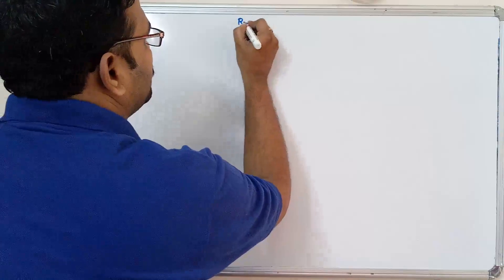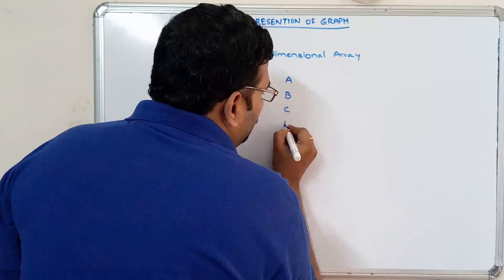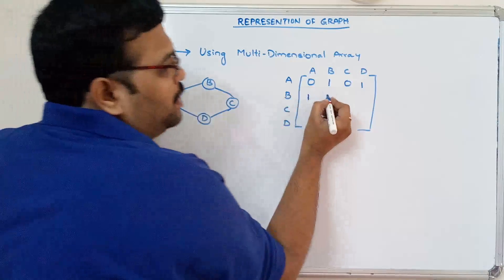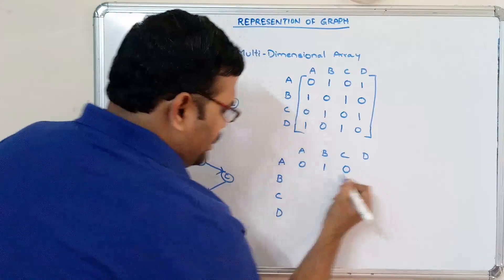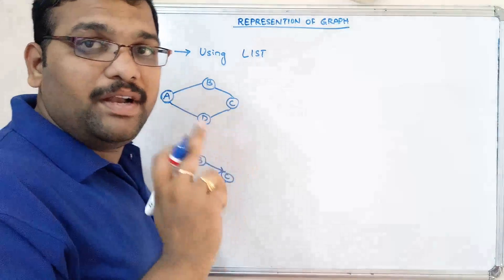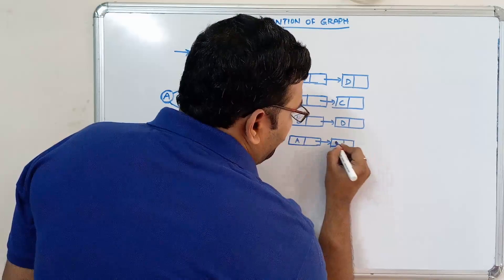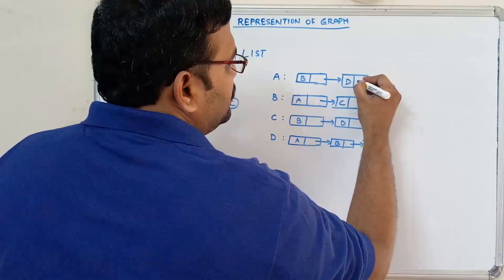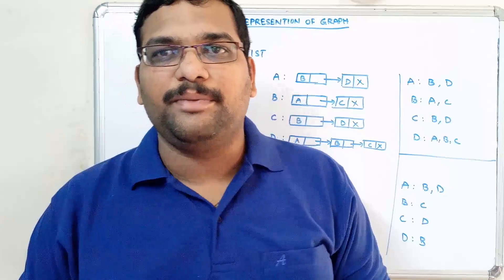REPRESENTATION OF GRAPHS - DATA STRUCTURES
REPRESENTATION OF GRAPHS
1) Using MultiDimensional Array
2) Using Lists